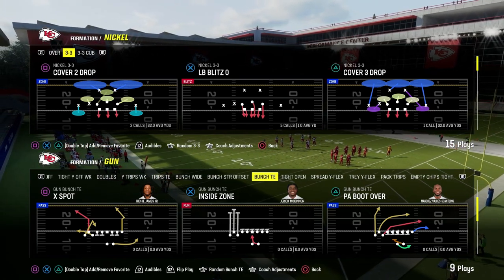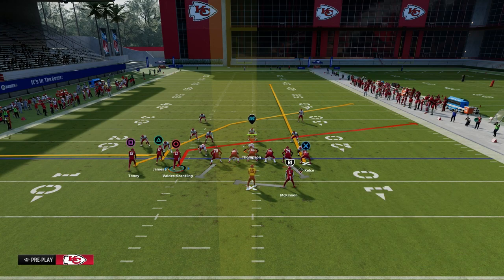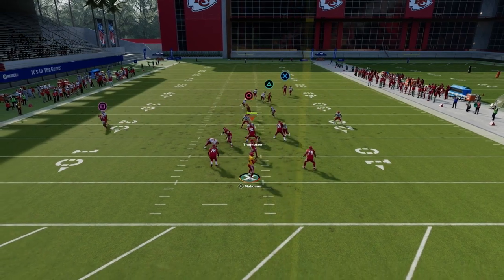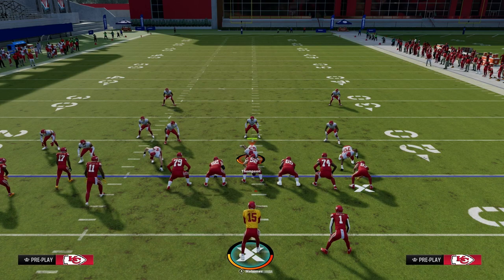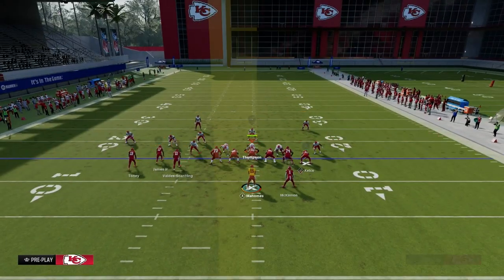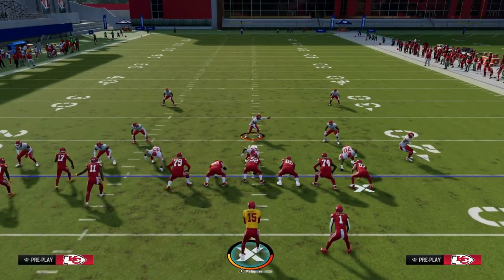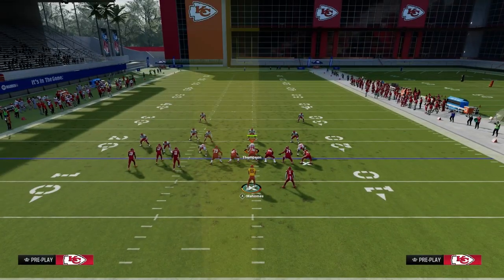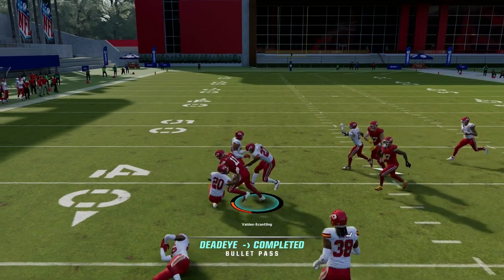This Passing Concept Will Make Offense EASY In Madden 24